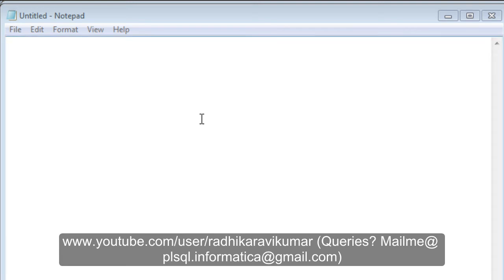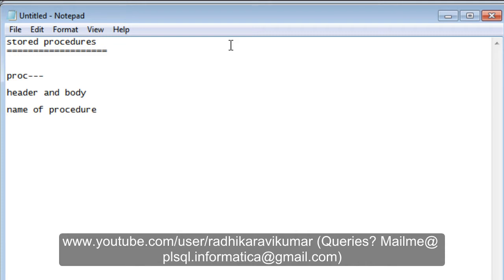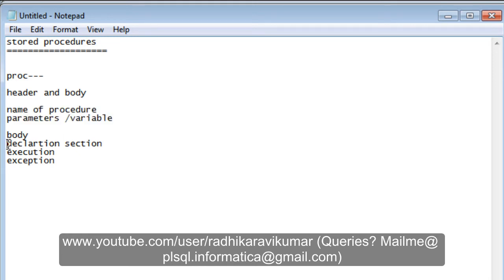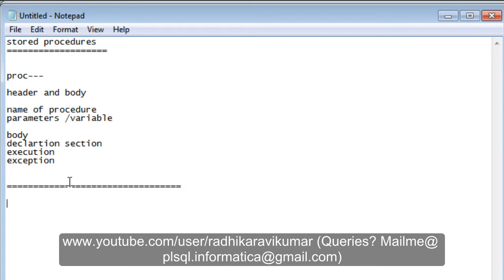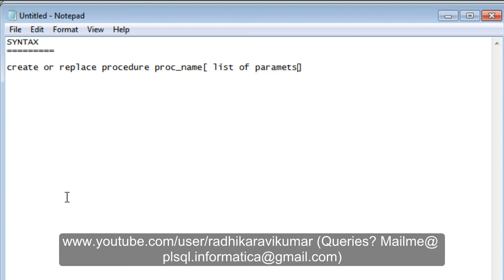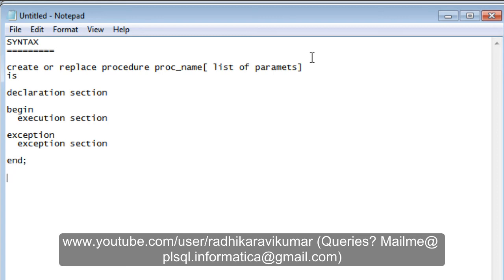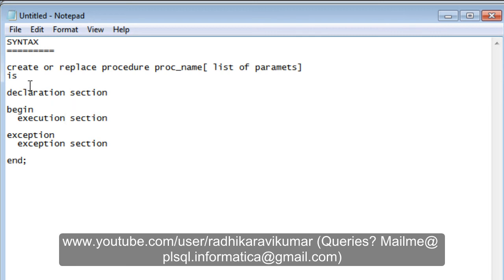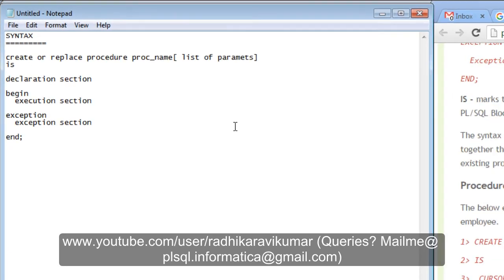PL/SQL: Stored Procedures Part-1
In this tutorial, you'll learn what are stored procedures

Package